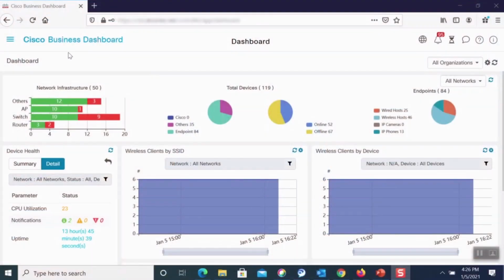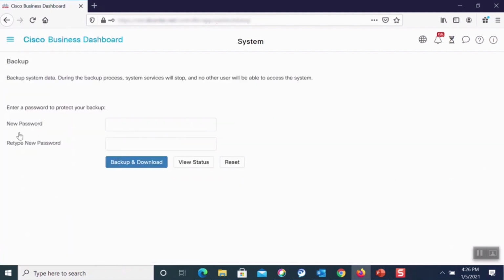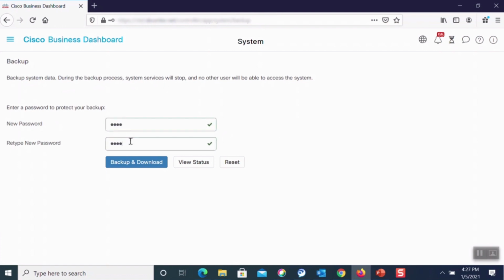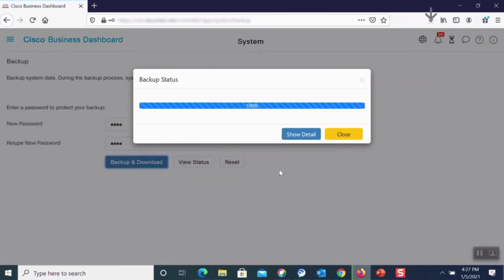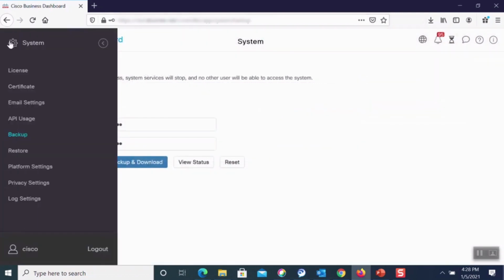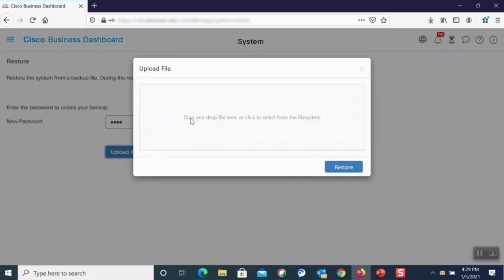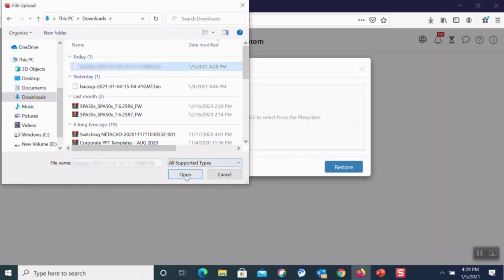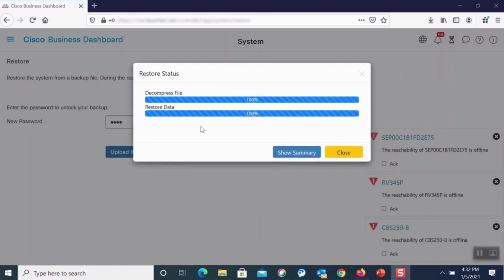Cisco Tech Talk Using Cisco Business Dashboard to Back Up and Restore an Existing Cisco Network